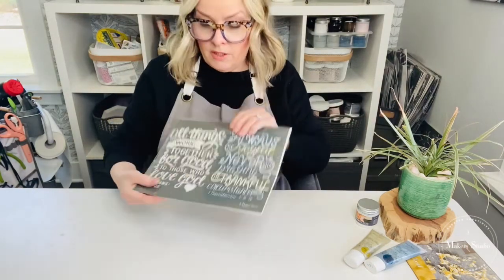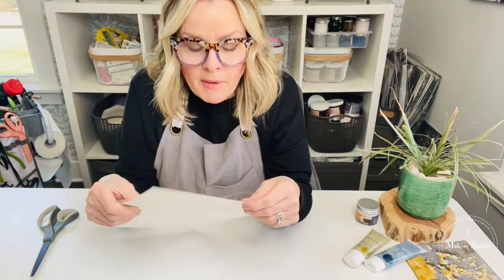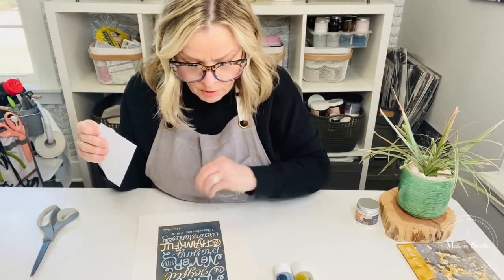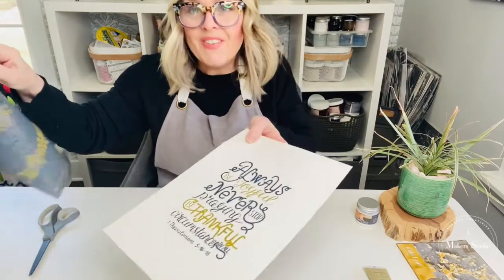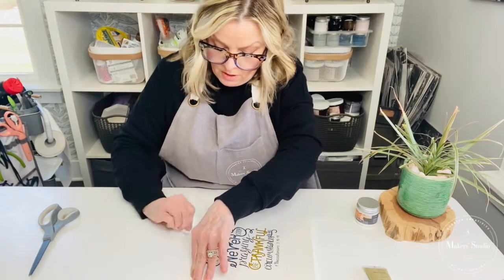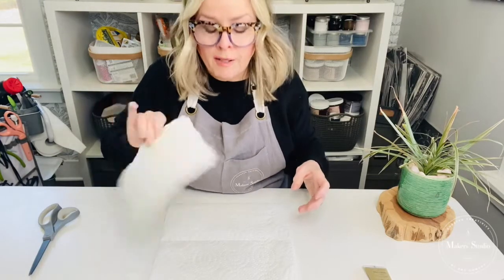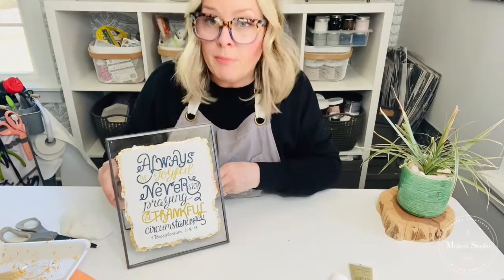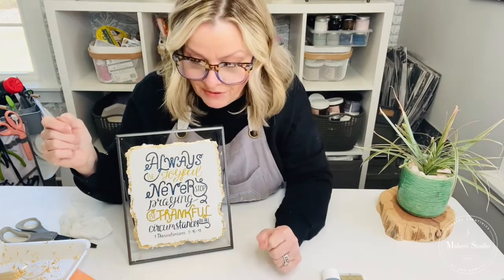DIY Gilded Art (with GOLD LEAF)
Make your own custom art pieces with our mesh stencils and make them fancy by adding gold leaf. Watch as Cheryl from Home of My Making creates a beautiful framed art piece for her home.